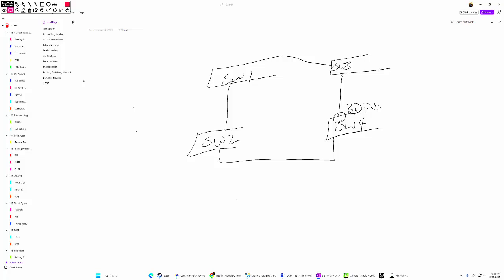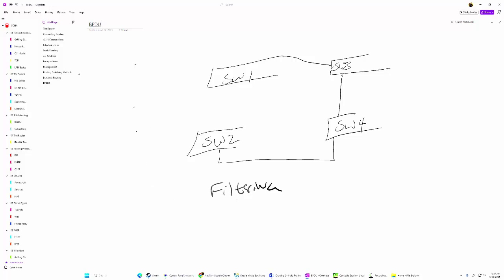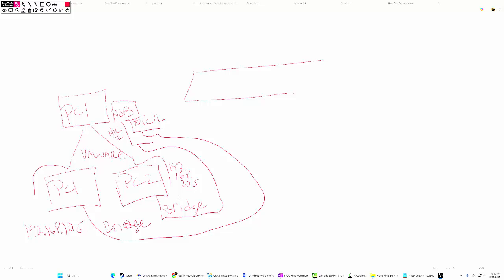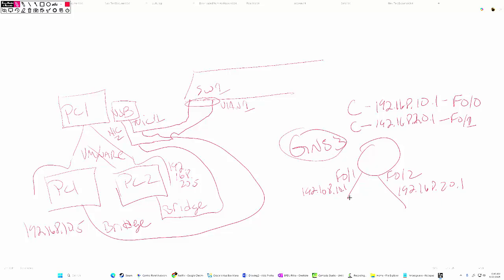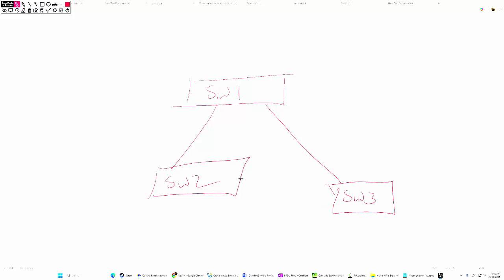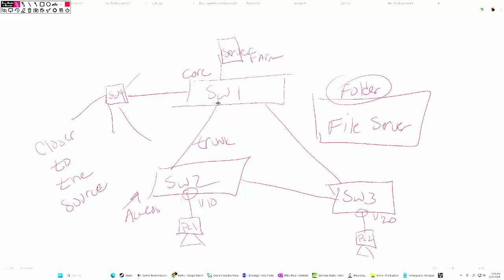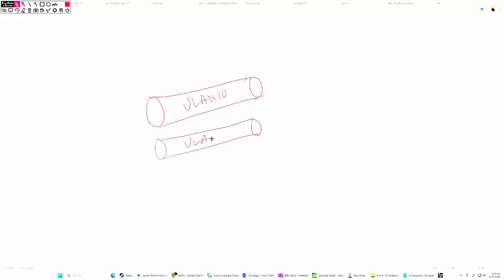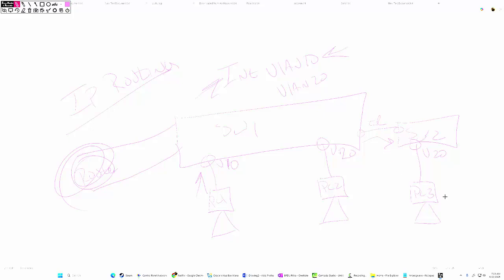O57 Little Overvew and Practical Concepts